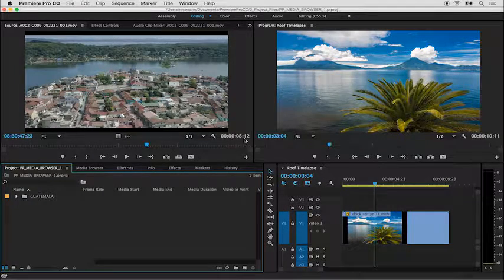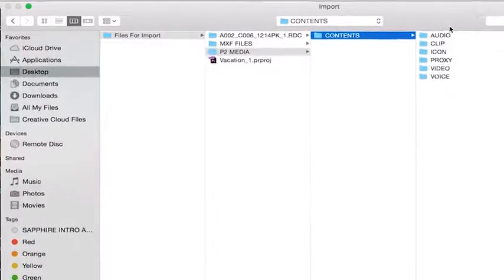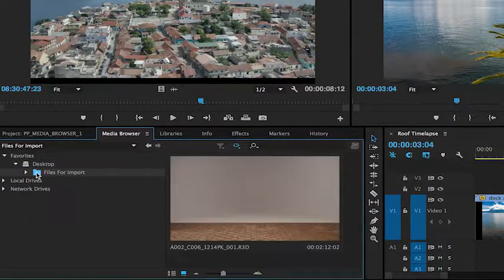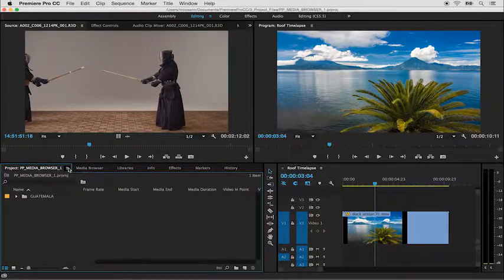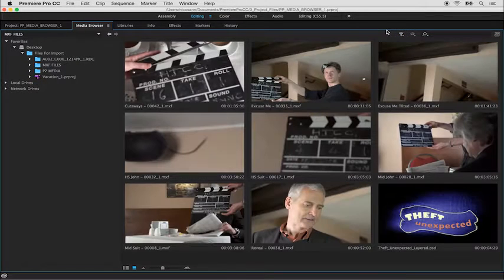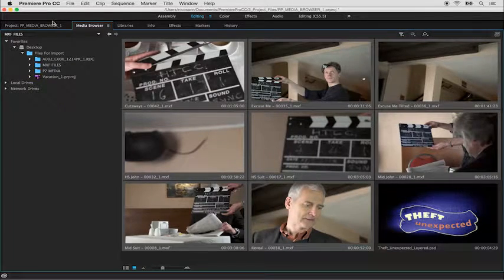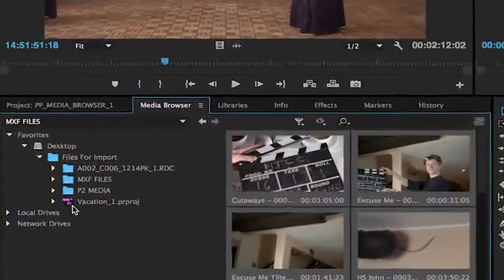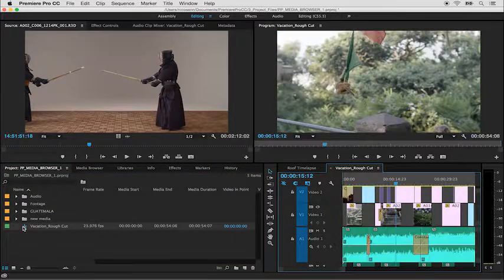Adobe premiere pro lesson 002 | How to Import media | [very basic]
Premiere Pro CC is a powerful, customizable, nonlinear video editor that lets you edit your way. Import and combine virtually any type of media, from video shot on a phone to raw 5K and higher resolution footage, and then edit it in its native format without wasting time transcoding.

Learn Adobe Premiere Pro with these easy-to-follow Premiere Pro video editing tutorials.

In this beginner to advanced tutorials, learn how to make videos with DSLR footage by using Premiere Pro to create a time-lapse sequence, pan over a still image, stabilize .etc {to high advanced}